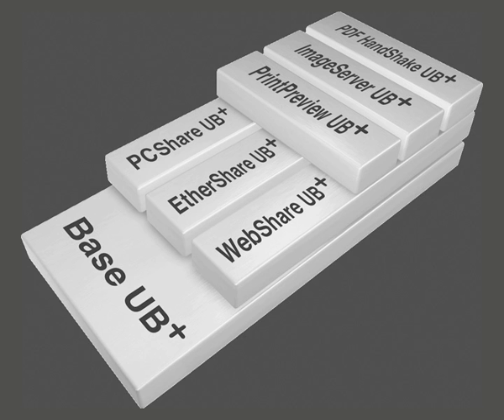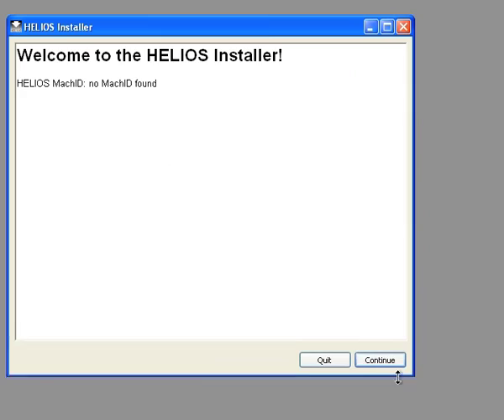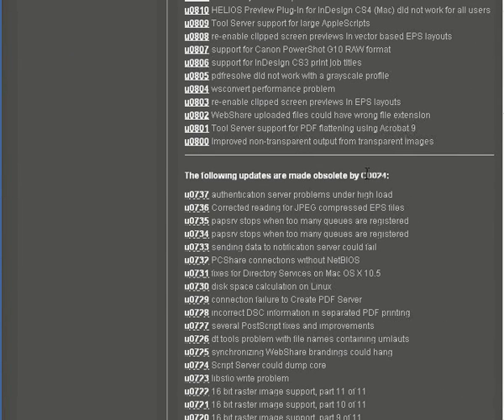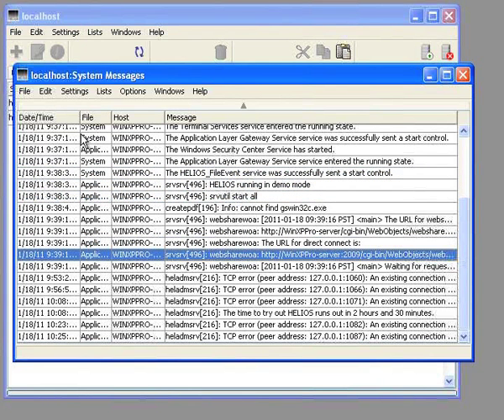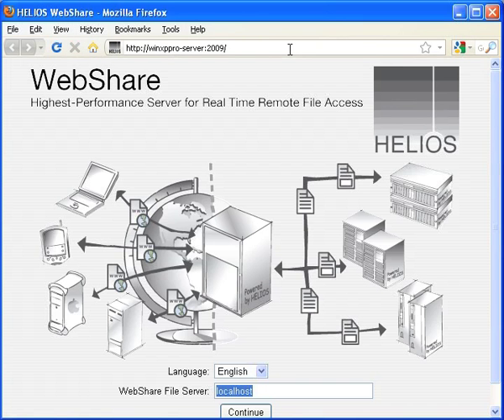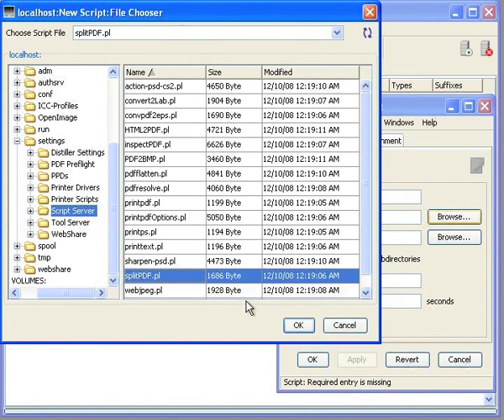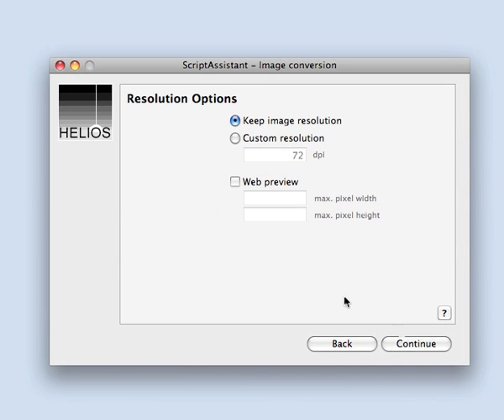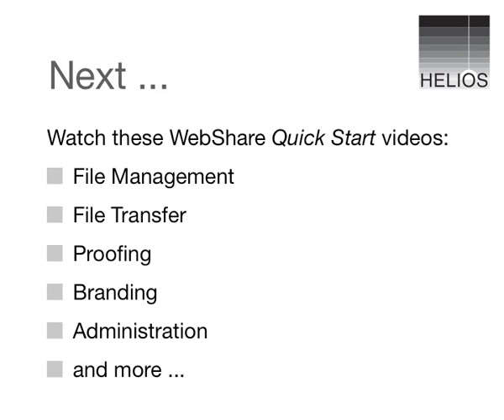Installing HELIOS on Windows